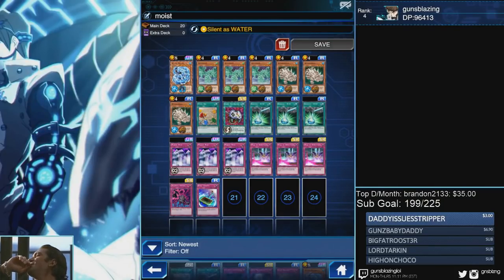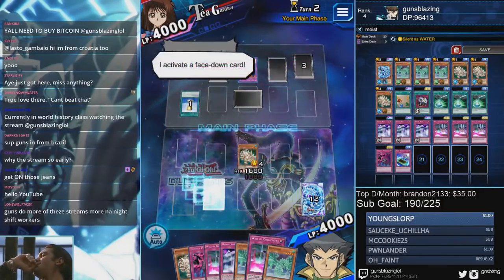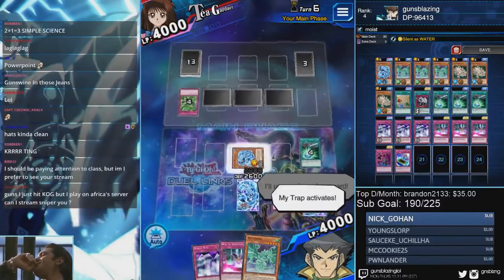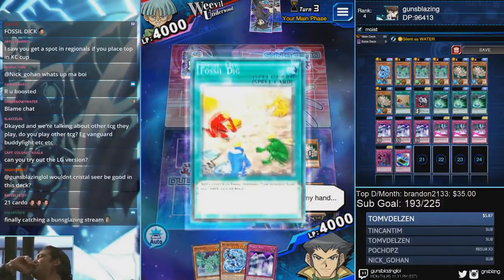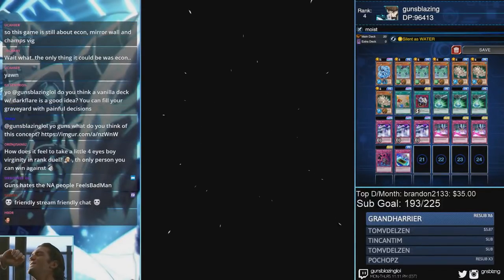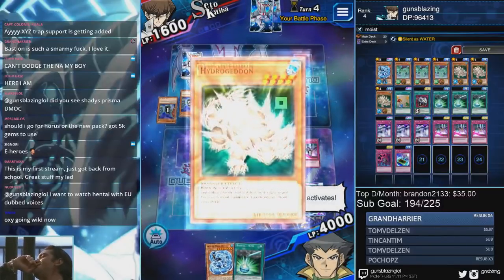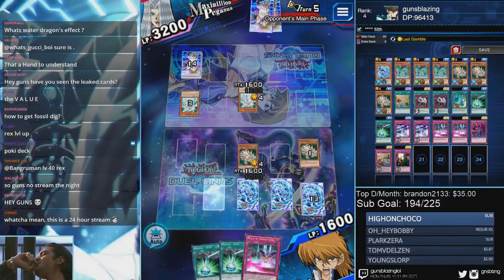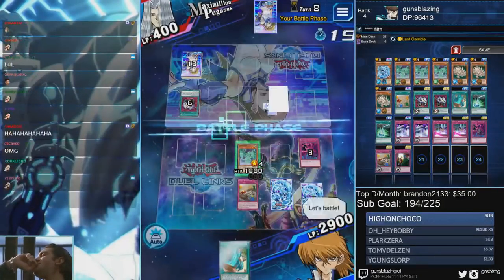[Yu-Gi-Oh! Duel Links] Water Dragon